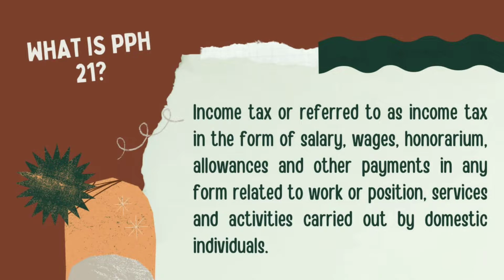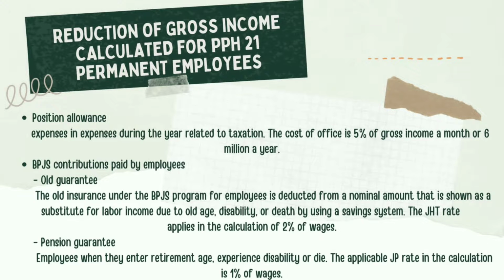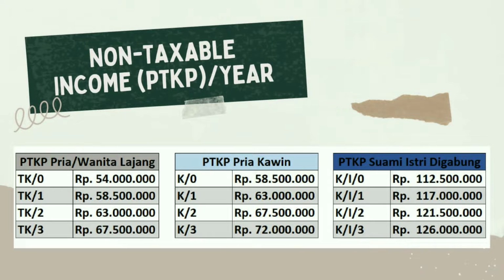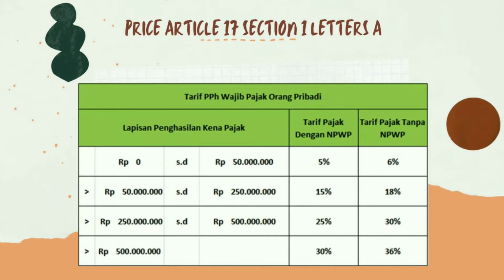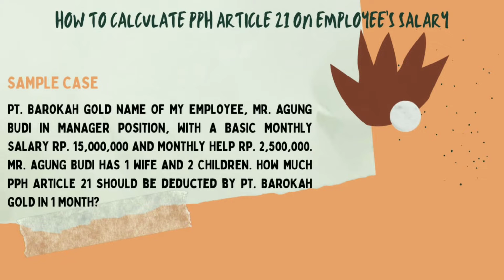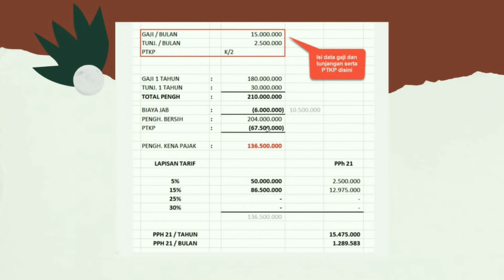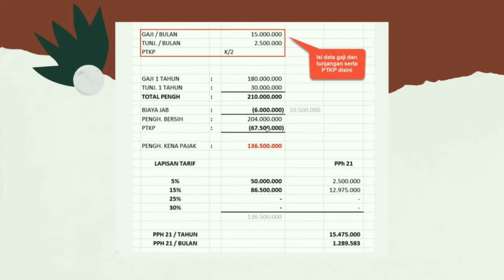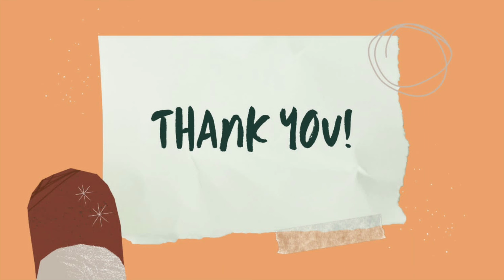How to calculate PPh 21 | cara menghitung PPh 21 pegawai tetap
PKOP_2021_KEL 4 How to calculate PPh 21 | cara menghitung PPh 21 pegawai tetap